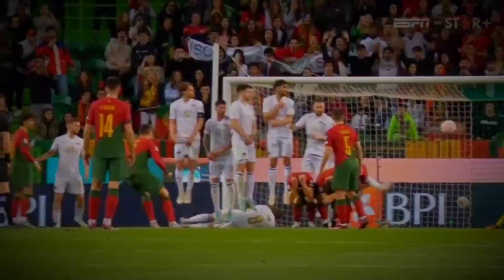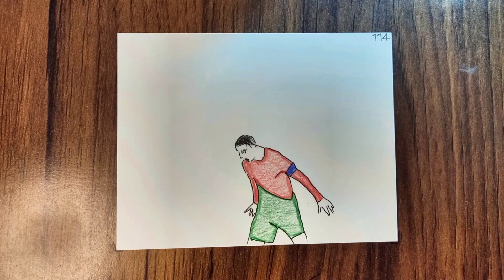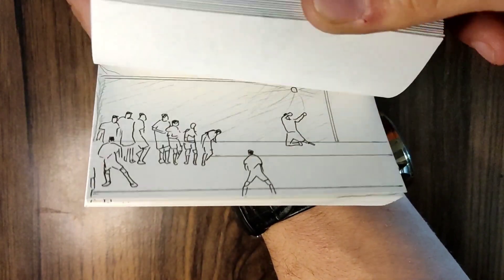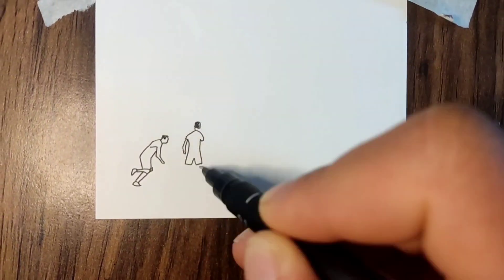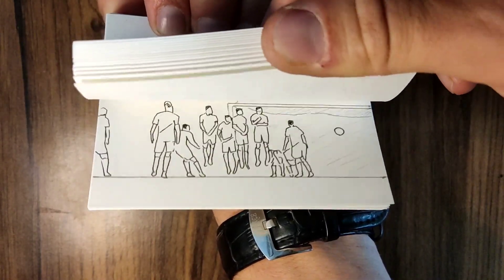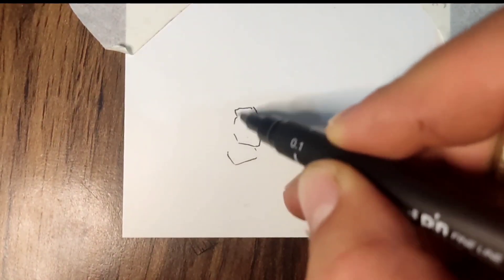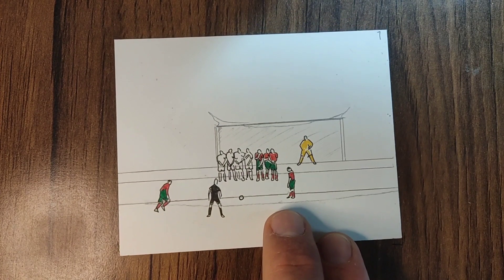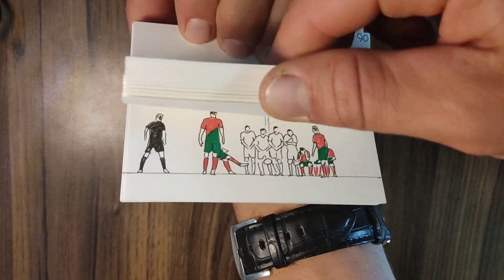Ronaldo's free kick flip book/How to make Ronaldo flipbook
I made this flipbook with 150 pages of drawings
And I spent five days to complete it
I painstakingly drew many details
I have many plans and I want you to help me in this adventurous journey

On my YouTube channel, I turn memorable football scenes into flip books⚽📝

Making a flipbook is very hard and time consuming, so please like it♥️

animation football
football animation
animation messi
messi animation
Ronaldo animation
animation Ronaldo
animation Ronaldo and messi
Neymar skills
How to make football flip book
Last night's football game
Flipbook Neymar
Flipbook soccer
Flipbook animation tutorial
Flipbook animation ideas
Stop_motion animation
Sports animation
Animation football plays
Football animation tricks
How to make a flipbook
Flipbook animation for beginners
Flipbook animation software
Flipbook animation examples
Flipbook animation book
Flipbook animation techniques